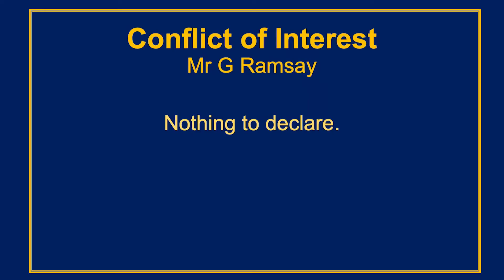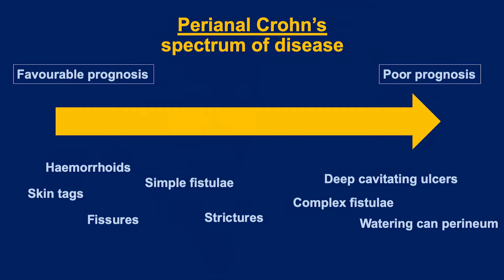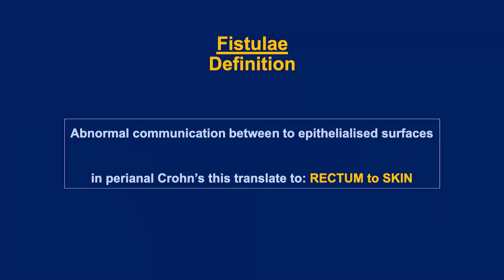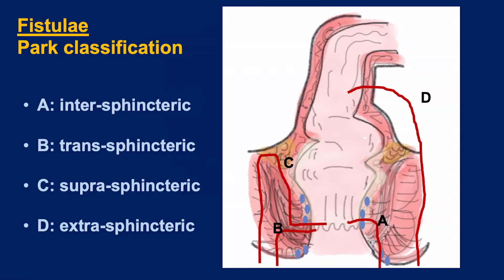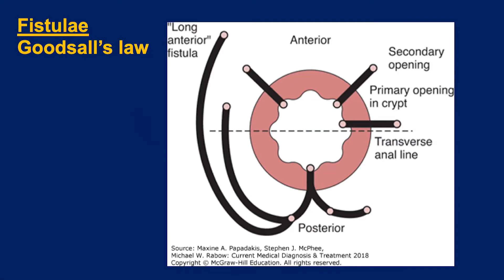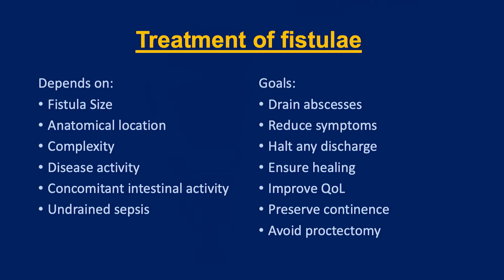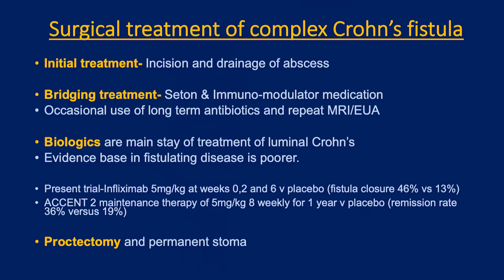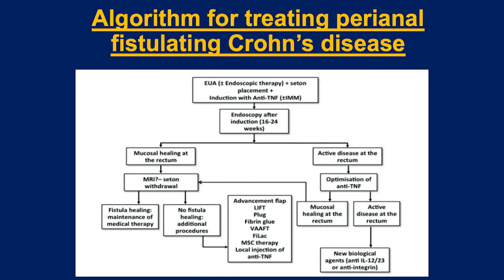Perianal Crohn's disease with Mr George Ramsay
In this episode of Digest This! Dr Elaine Robertson interviews Mr George Ramsay on the management of patients with perianal Crohn's disease. A clinical and practical approach to a very complex condition.